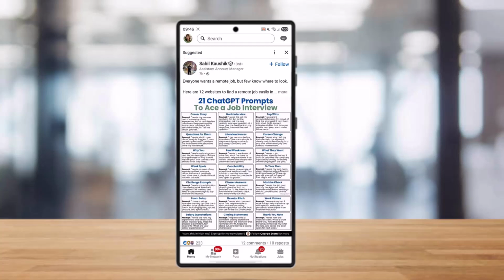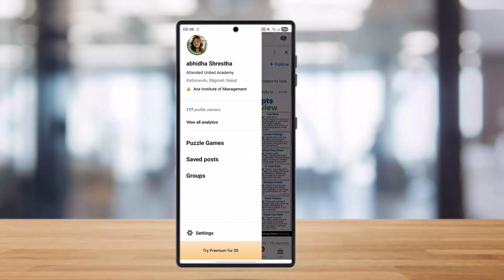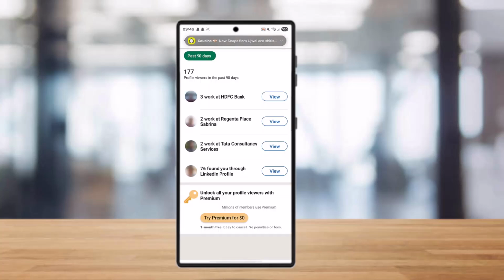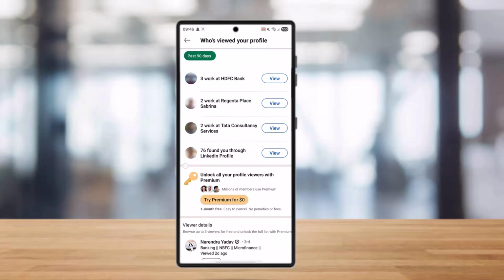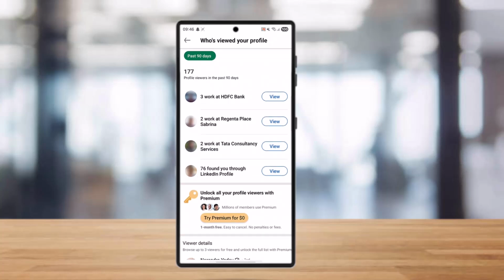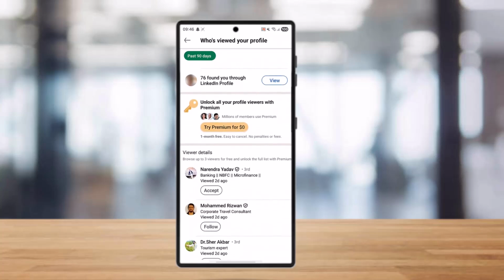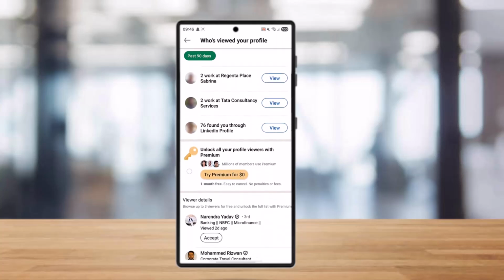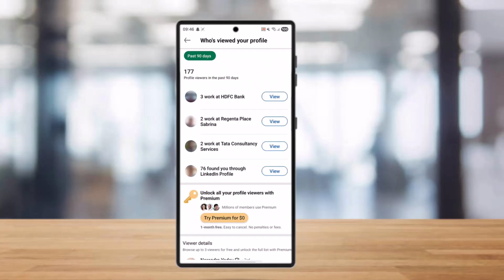How To See Who Viewed Your LinkedIn Profile !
In today’s video, we are going to discuss how to see who viewed your LinkedIn profile. If you’ve ever wondered who is checking out your LinkedIn profile, this video will guide you step by step on how to access your profile analytics and recent viewers.

To get started, simply open LinkedIn and go to your profile. Once you’re in your profile, scroll to the analytics section. Here, you will find the “View Analytics” option, which shows insights about who has visited your profile over the past few days.

Next, click on the “Profile Views” option. This section will show a list of recent visitors and give you a general idea of the types of people who are interested in your professional profile. It’s a great way to monitor engagement and network effectively.

Keep in mind, if you have a LinkedIn Premium account, you can unlock detailed information about all your profile viewers. For standard accounts, some details may be limited, but you can still see trends and general viewer activity. This can help you tailor your content and improve your professional presence.

I hope you found this video helpful! We’ll be back again with more informative LinkedIn tips and professional networking strategies.